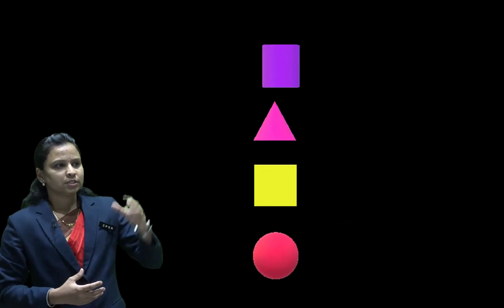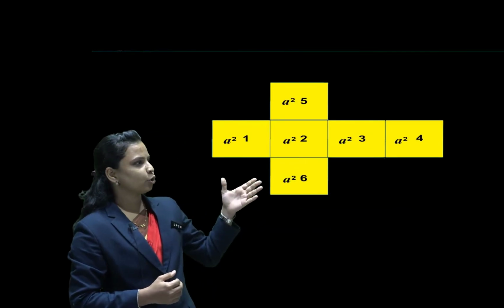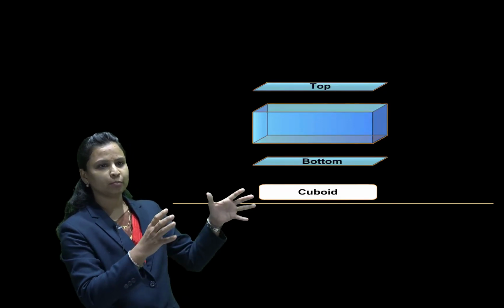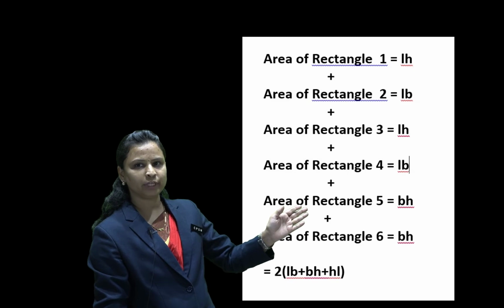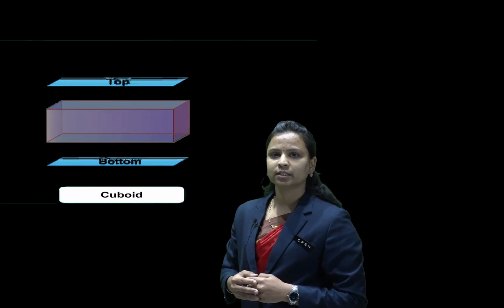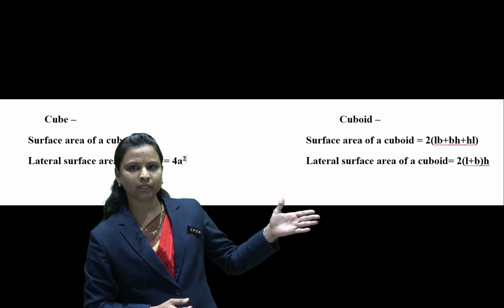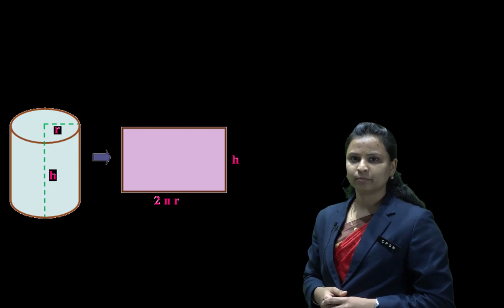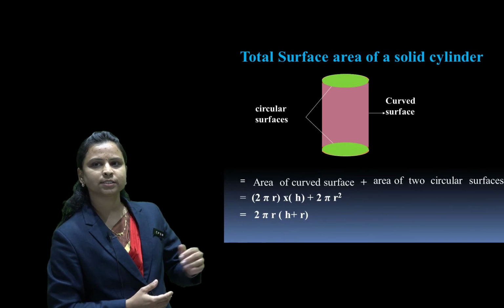CPSN Class:9 Sub:Maths Lesson no.13:Surface Areas and Volumes.By Mrs. Sonali Bagwade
CYGNET PUBLIC SCHOOL(NEW),NARHE